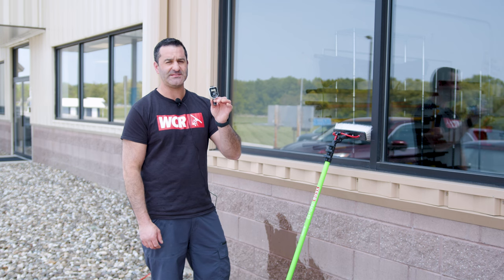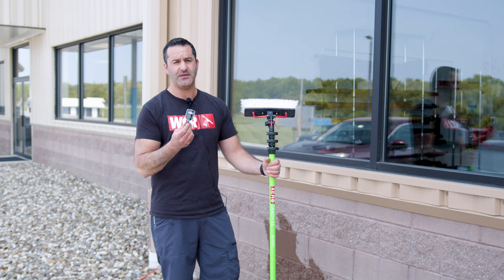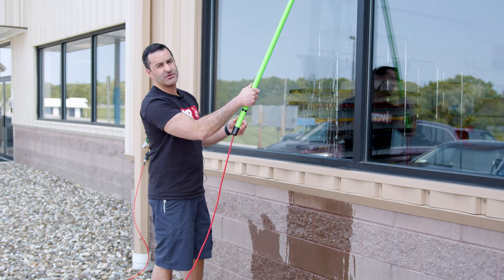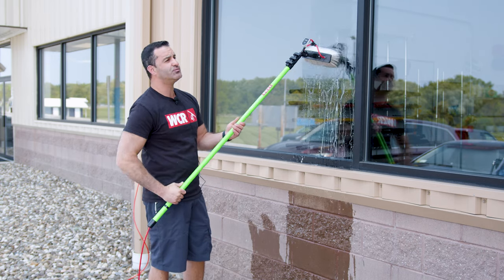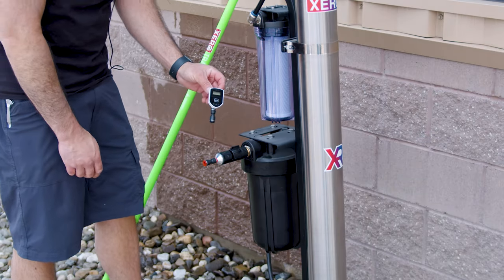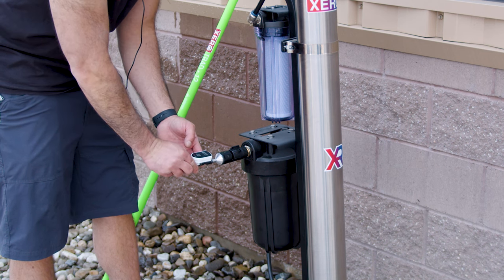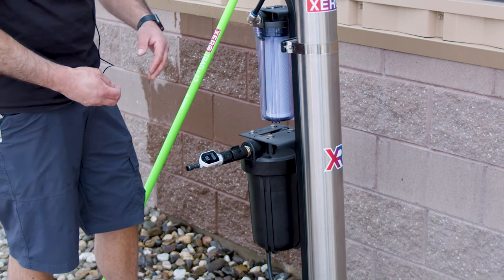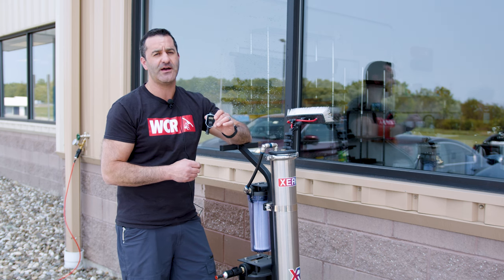Real-Time Water Quality Monitoring with the XERO TDS Meter!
Take control of your water quality with the XERO In-Line TDS Meter! Ensure spotless windows and maintain the effectiveness of your XERO Pure system by monitoring TDS levels. Don't miss out on this essential tool for window cleaning professionals!

0:00 - Intro
0:25 - Installing In WFP
1:21 - Using the TDS Meter
2:04 - When To Change Your Resin
2:26 - Installing In XERO Pure
2:56 - Outro